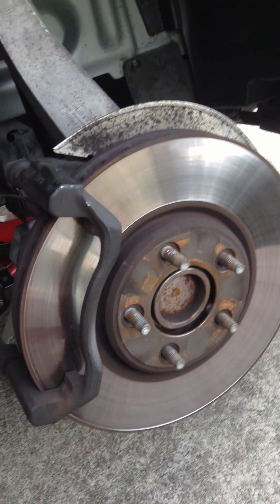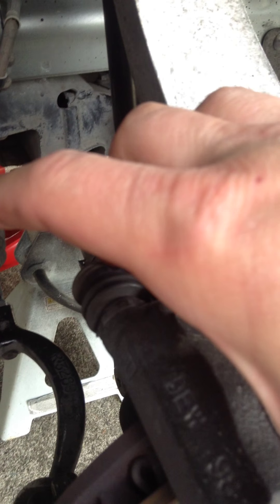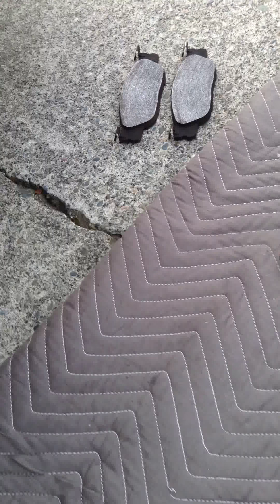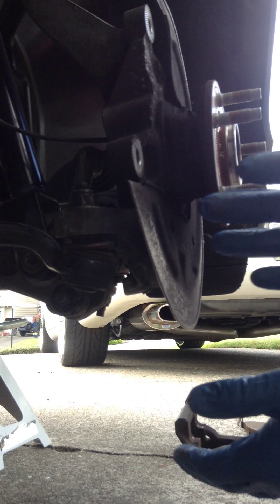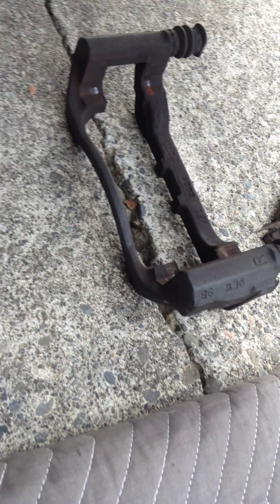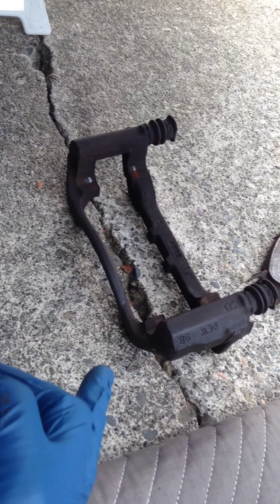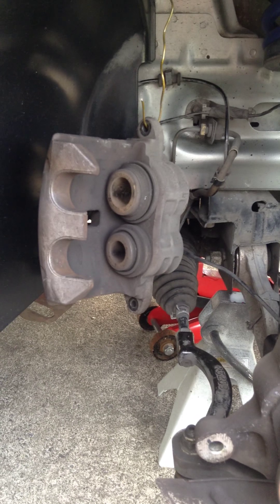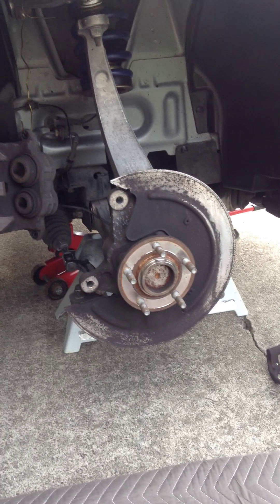Jaguar S Type Brake Pads Replacement | Jaguar S Type Brake Discs and Pads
Jaguar S type Brake and Rotor Replacement